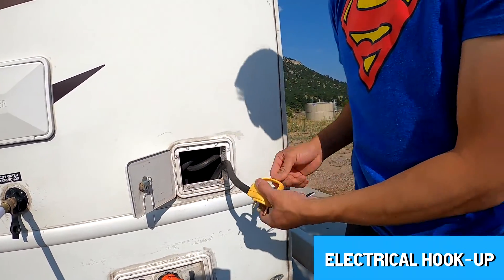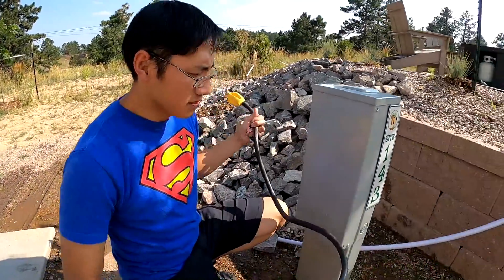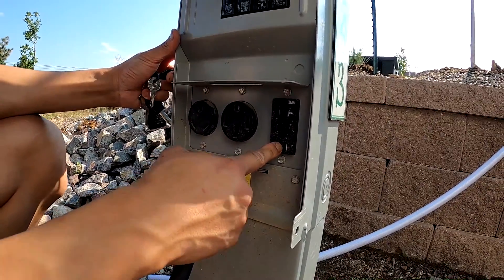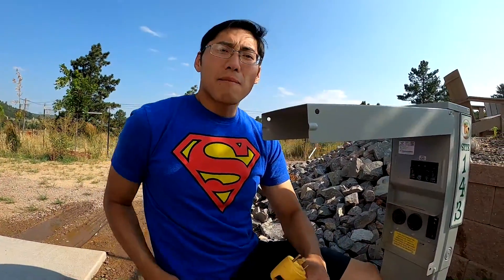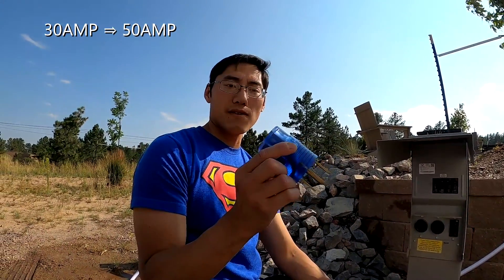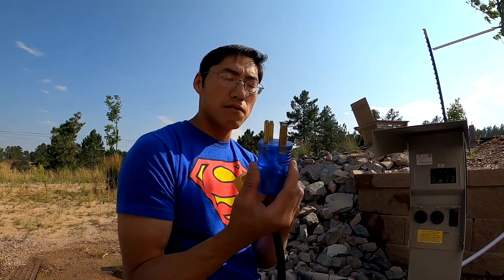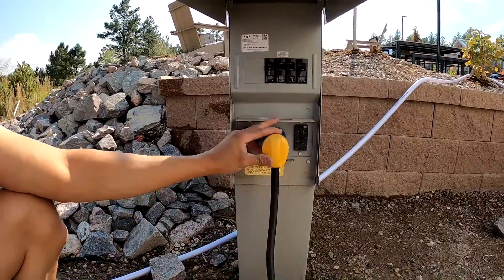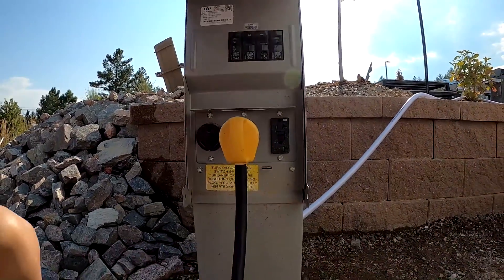RV Adventurer - Electrical Hookup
This will go over the easy steps to connecting electrical power to your RV.